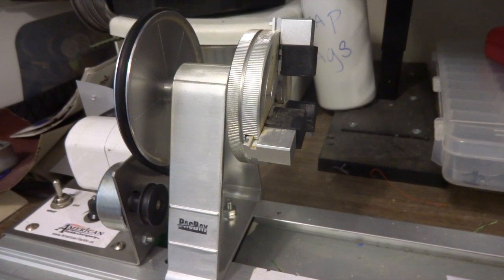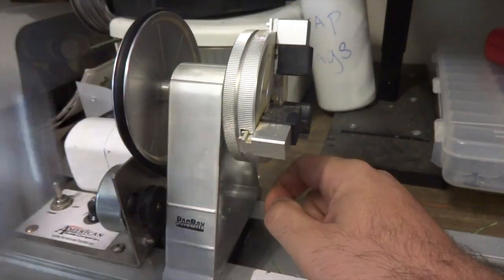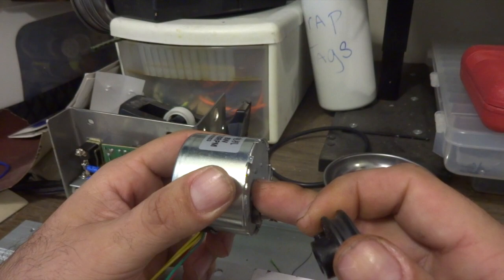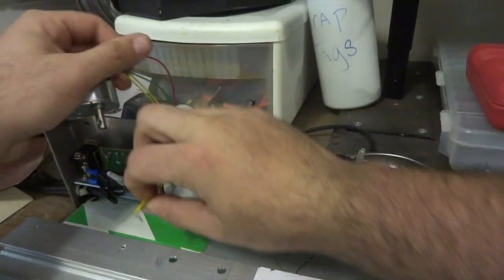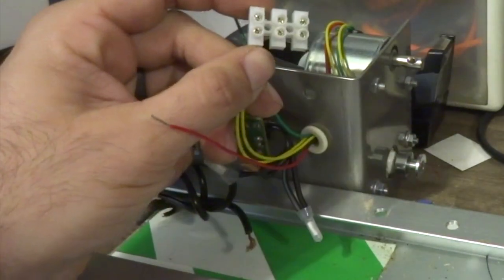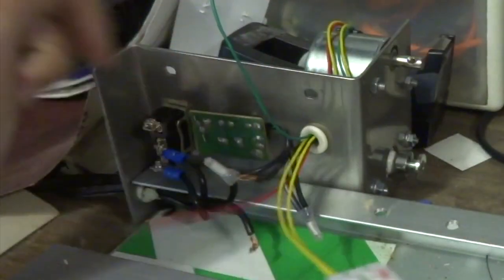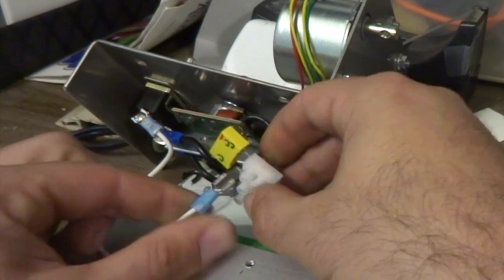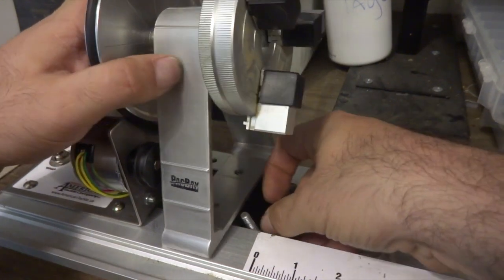Upgrade Power Wrapper Drying Motor DIY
# 22 Tricks, Tips, & Hack's: Power Wrapper Dryer Motor Upgrade. Just a showing how I upgrade my power wrapper drying motor to a 100 rpm (25 rpm) from the typical 9 rpm motor. This swap can work for all major brand power wrappers. Let me know if you have any questions.

100 rpm motor

Thank you so much for your support. I will do what I can to help you out!!

***These Rod Building T.T.& H's have been published on this channel to help those in need. Results may vary, use at your own risk. Some of them I have learned or picked up through the years. If I know who came up with the T.T.& H's, I will give credit where credit is due.***
No music was used in this video

No part of this publication may be reproduced, distributed, or transmitted in any form or by any means, including photocopying, recording, or other electronic or mechanical methods, without the prior written permission of the owner, except in the case of brief quotations embodied in critical reviews and certain other noncommercial uses permitted by copyright law. For permission requests, write to the publisher, addressed “Attention: Permissions Coordinator,” at the address below.